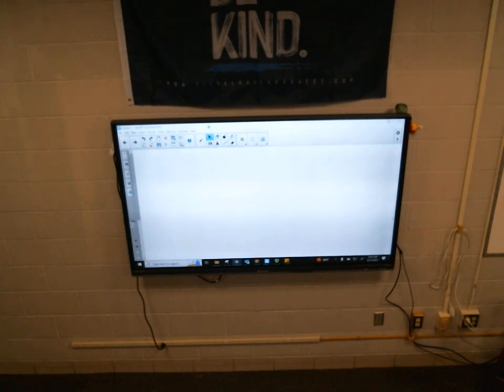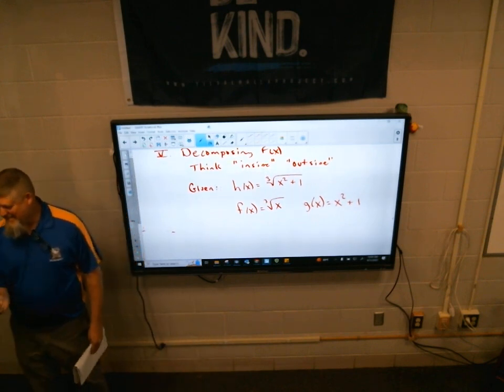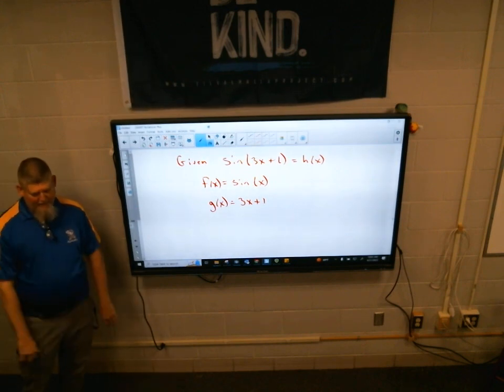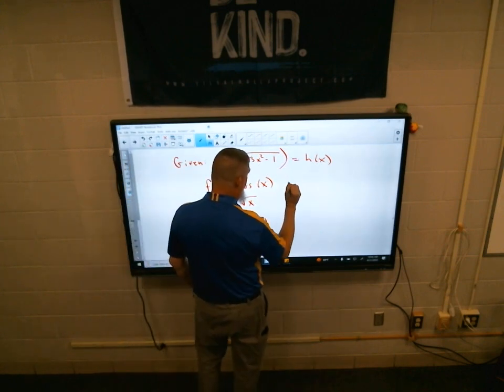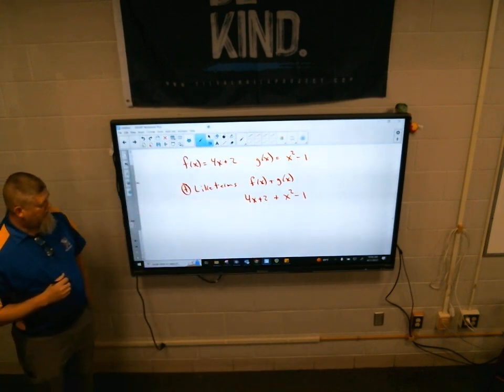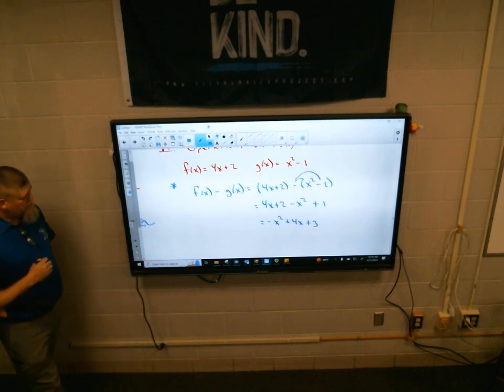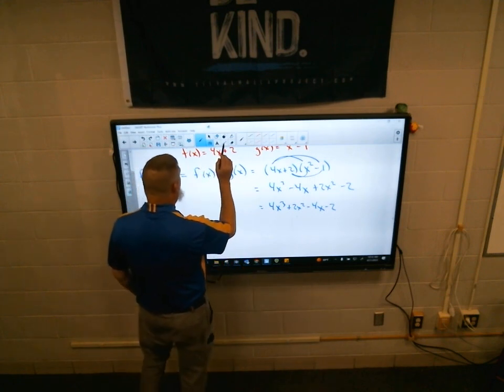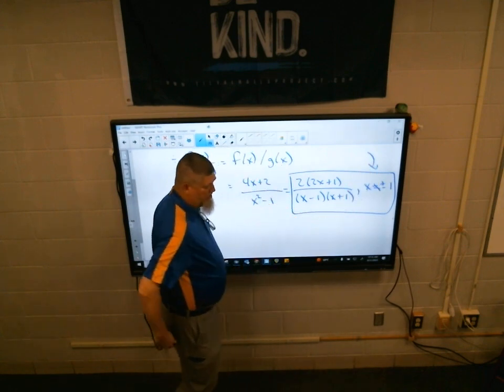PC Lect 14 last 2023